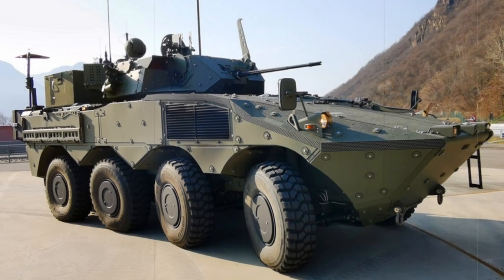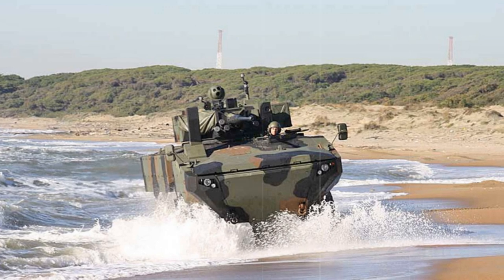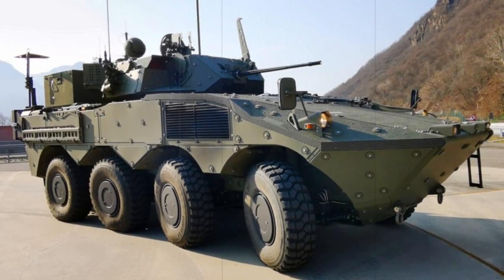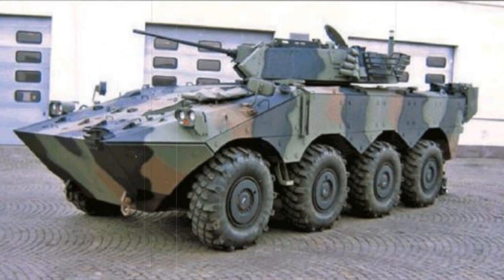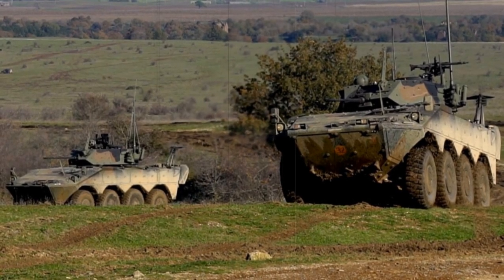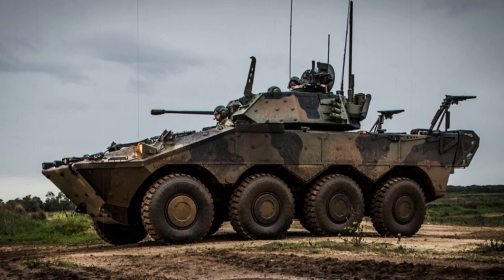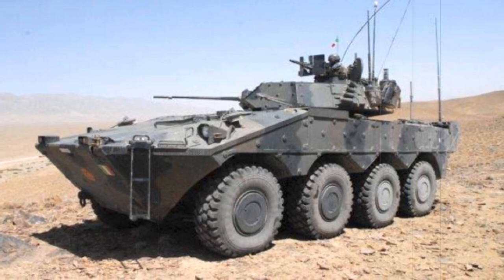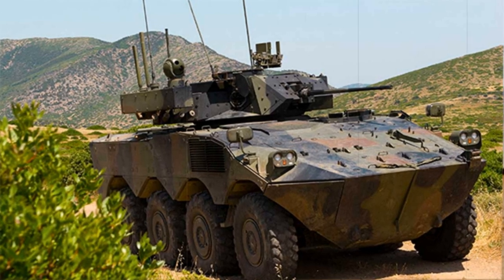IVECO CIO Freccia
Introduced in 2006, the 8x8 wheeled Freccia Infantry Fighting Vehicle has already seen combat service in Afghanistan with Italian forces.